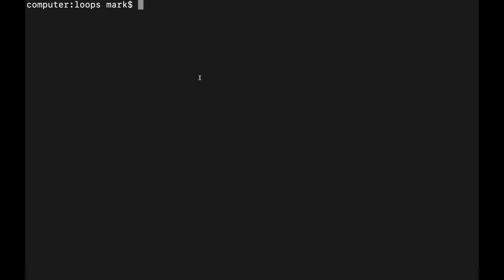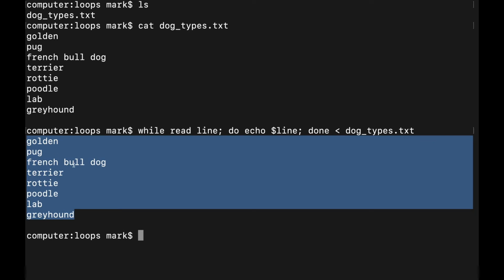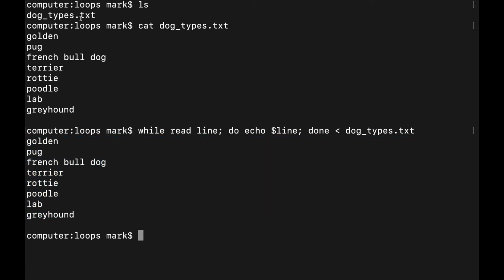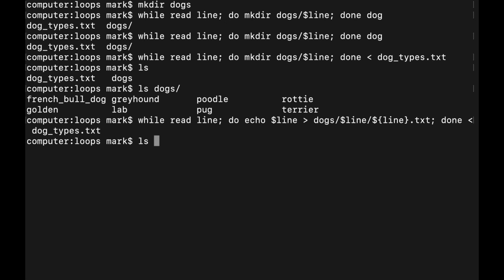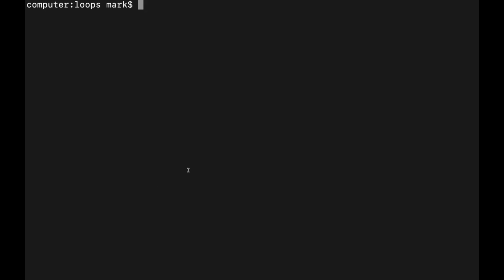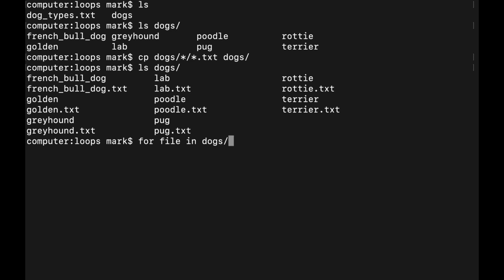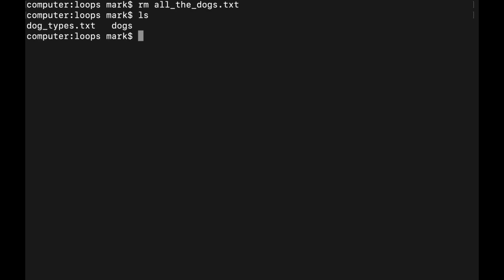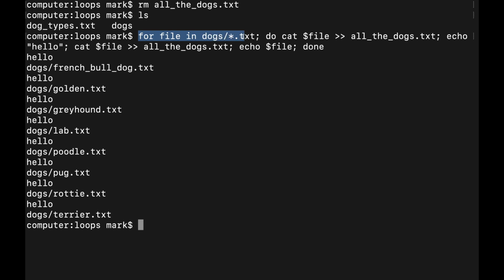How to do one line loops in the linux terminal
Here we explore how to do one line loops in the linux shell. These loops are important for running commands on multiple files and performing multiple commands while looping over a text file.

We will be looping over a file line by line and looping over multiple files. I also show examples of linux wildcards.